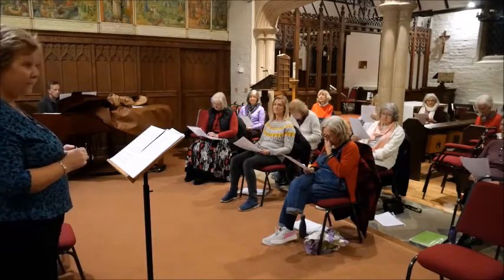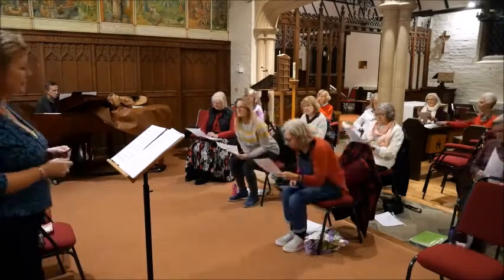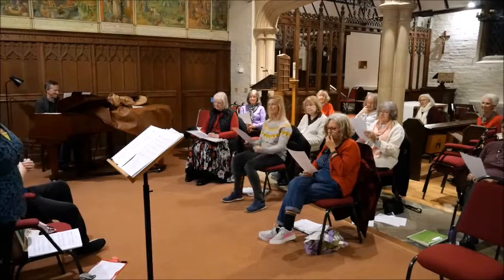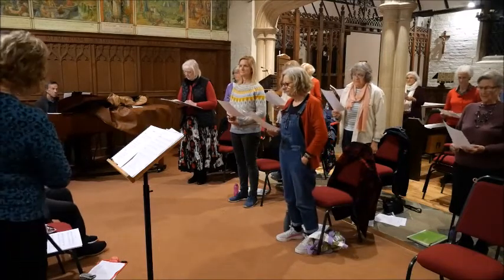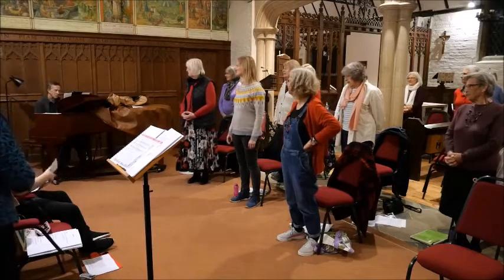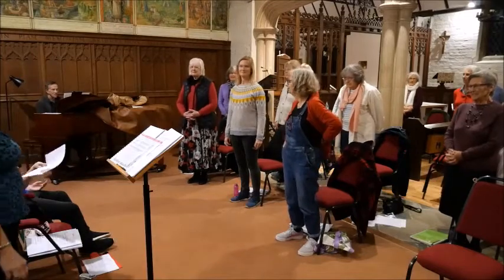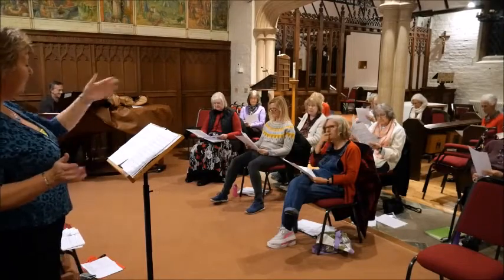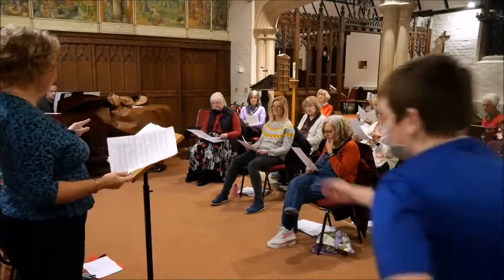SHCC - Choir rehearsal - 17 Nov 2021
Like a Candle
Gaudete
Noel, Noel
Ring out the Bells
O Holy Night